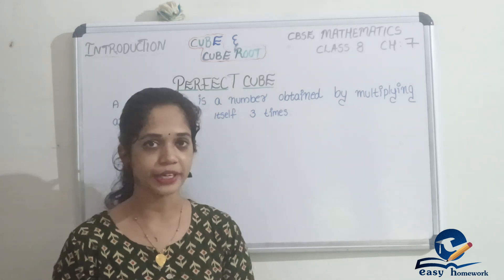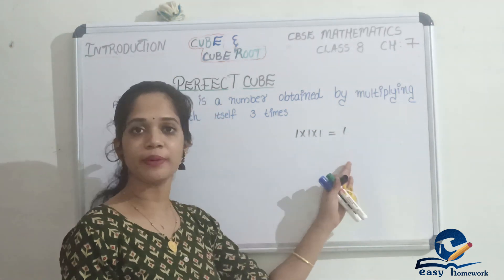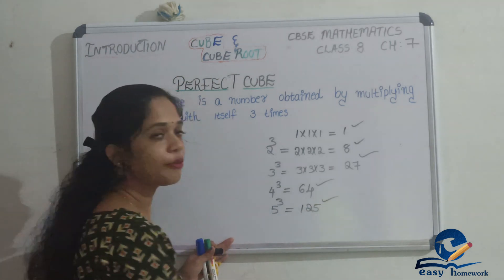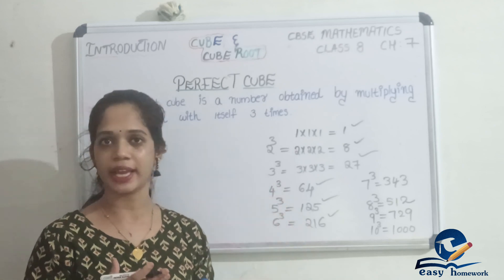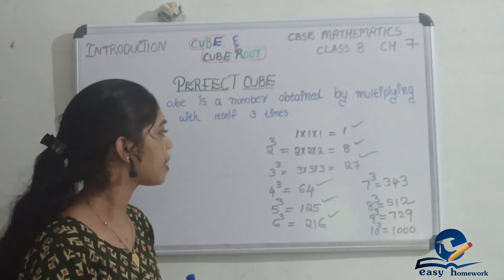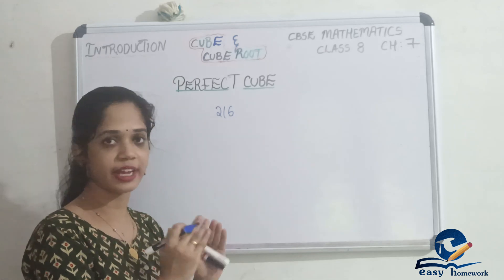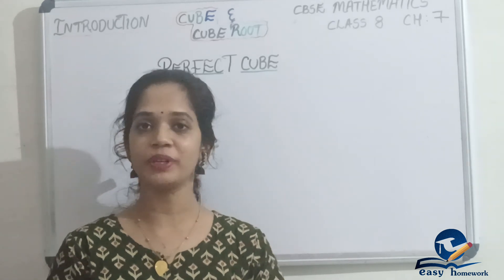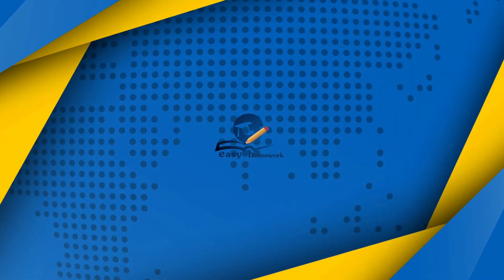Cube&Cube root(chapter 6 in syllabus)CBSE MATHEMATICS CLASS 8 CHAPTER 7 CUBE ROOT#in Malayalam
Cube and Cube Root || CBSE MATHEMATICS CLASS FOR 8 in Malayalam
cube and Cube Root